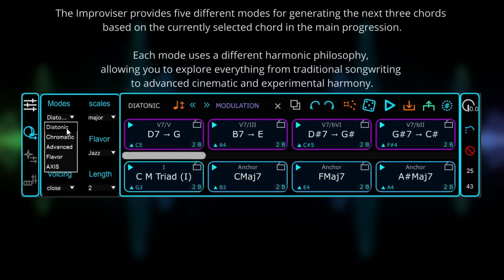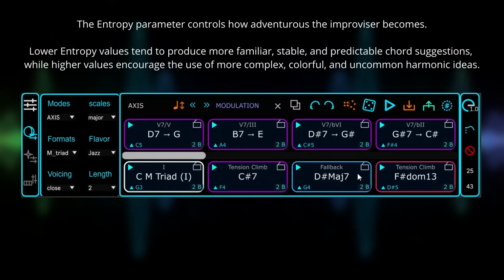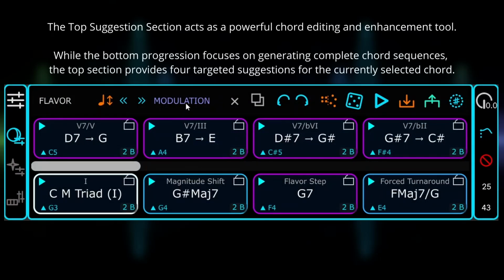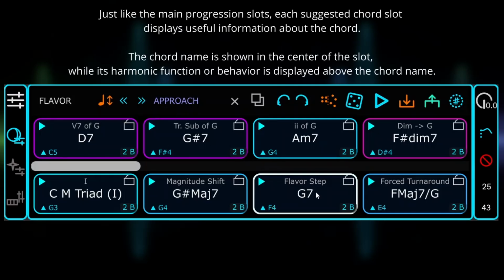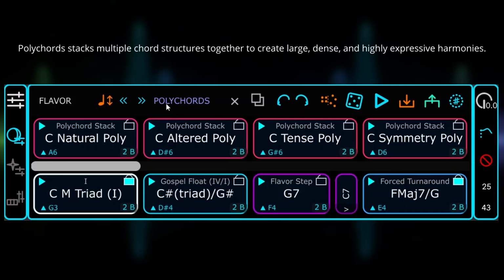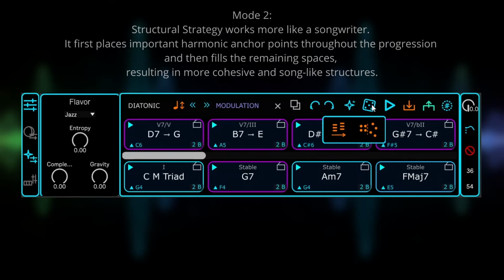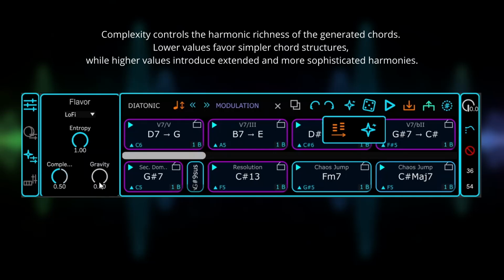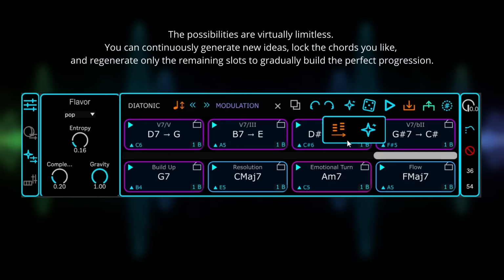Noesis - Modes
Noesis: Intelligent Harmony Generator unleashes the power of intelligent chord creation inside Ableton Live.
This advanced Max for Live device is designed for songwriters, producers, and composers, combining deep music theory, generative algorithms, and genre-specific Flavor engines to craft dynamic, expressive chord progressions in seconds.